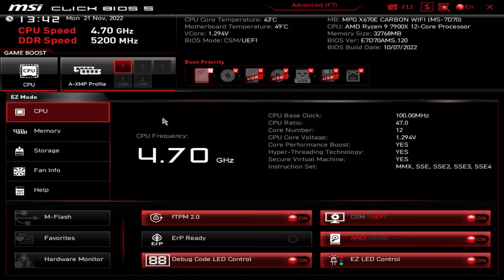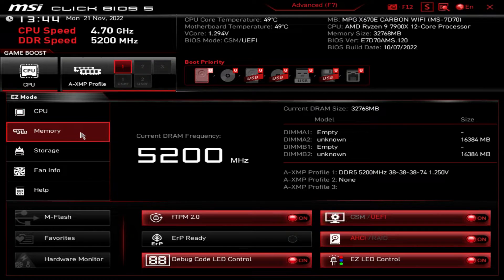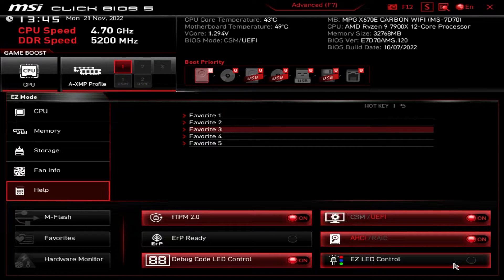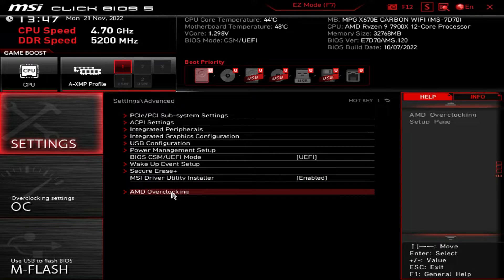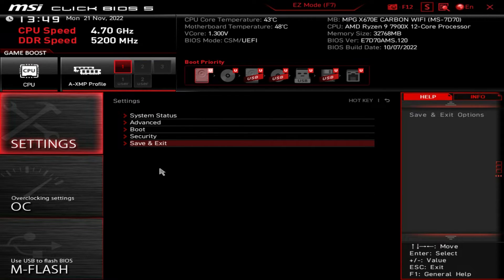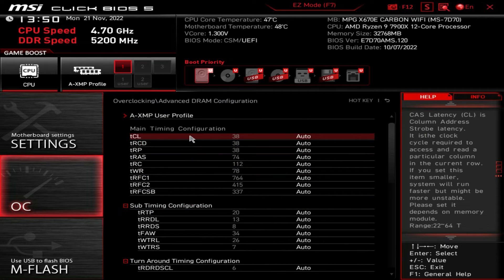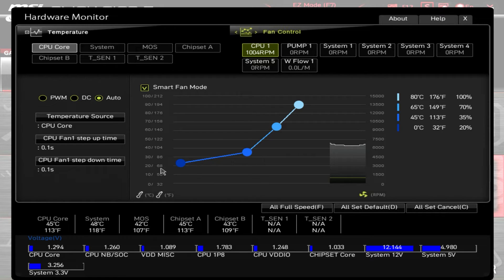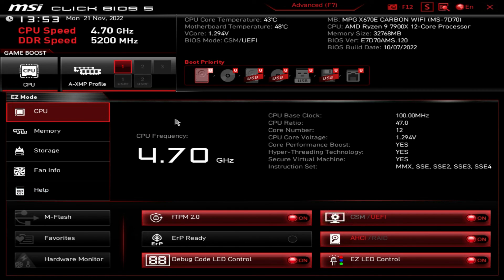MSI MPG X670E Carbon WiFi BIOS Overview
Going over the BIOS on the MSI MPG X670E Carbon WiFi